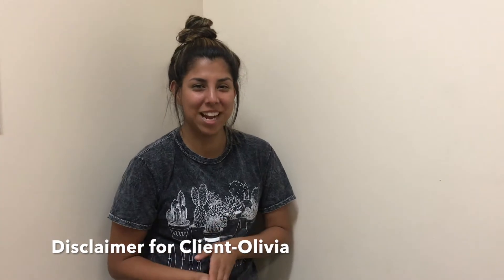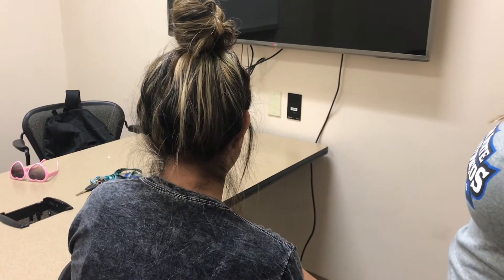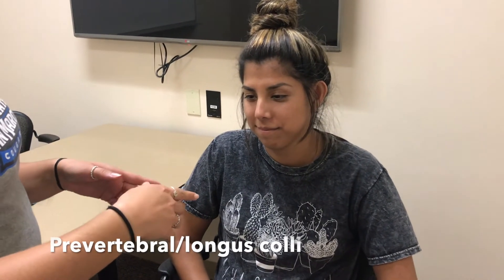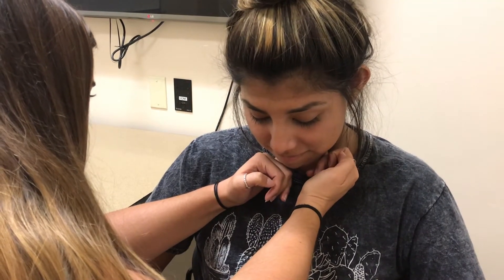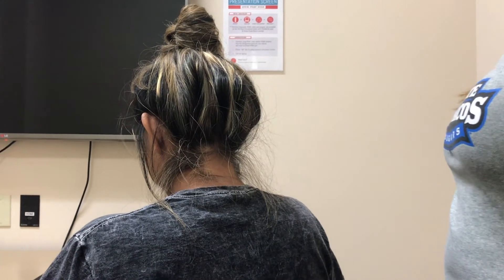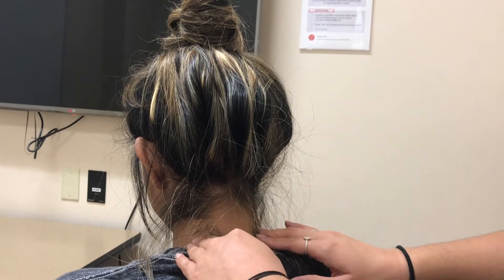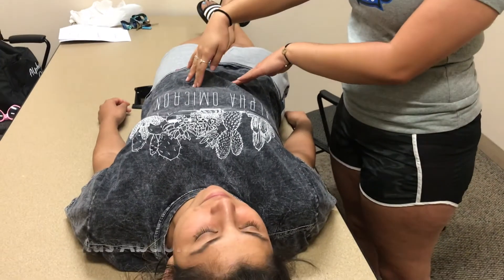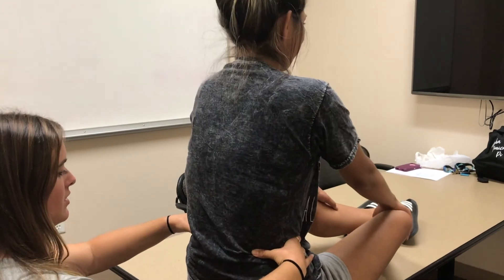Axial Exam Video KINE 305